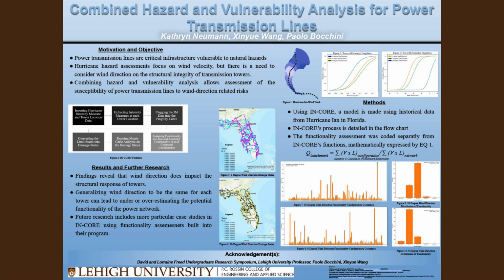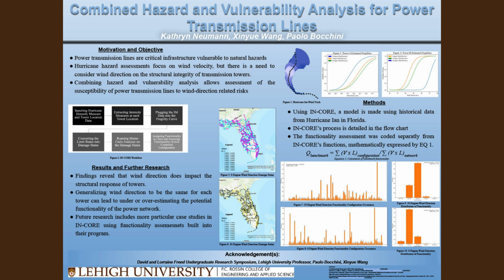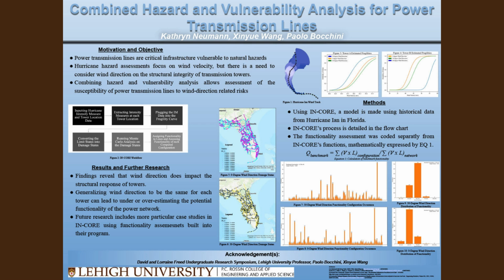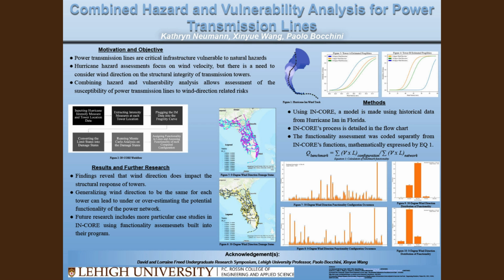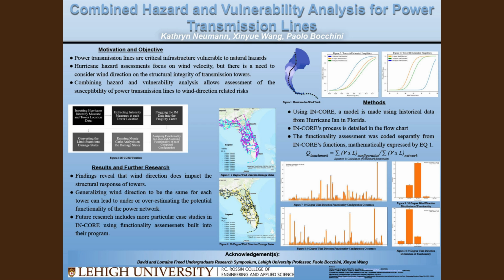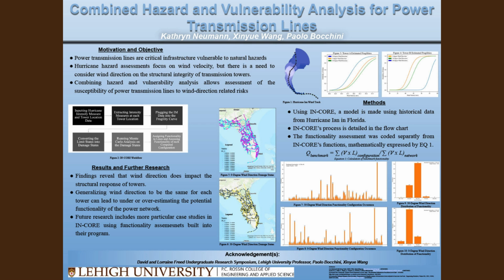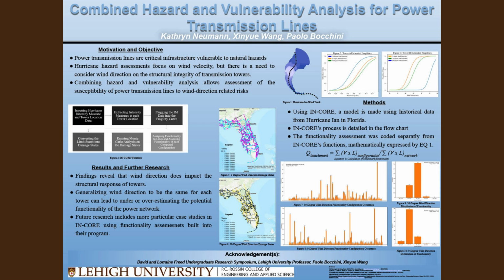Katheryn Neumann, Lehigh 2024 Undergraduate Research Symposium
Lehigh Engineering student Katheryn Neumann presents her research, "Combined Hazard and Vulnerability Analysis for Power Transmission Lines," as part of the 2024 David and Lorraine Freed Undergraduate Research Symposium at Lehigh University.